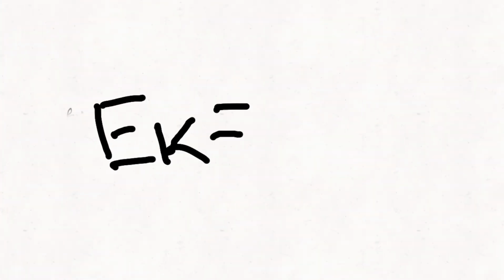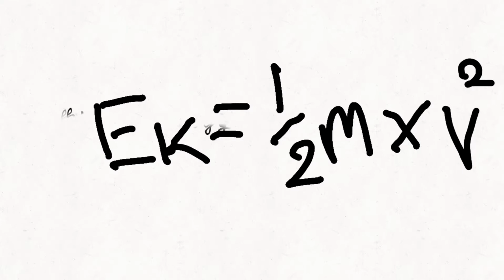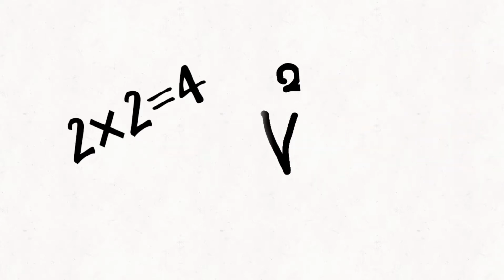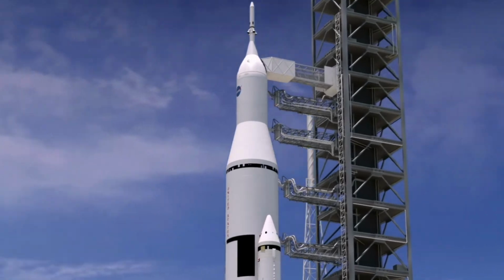Kinetic energy in a nutshell | Quick GCSE revision videos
In this quick GCSE physics revision video, I have explained kinetic energy, given examples, and introduced the formula.